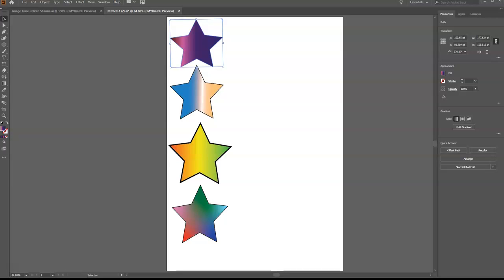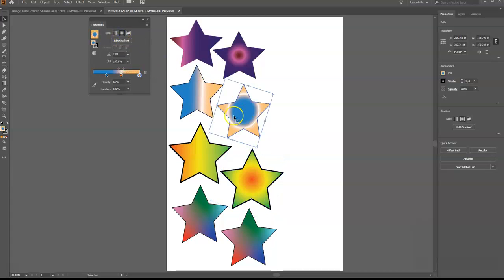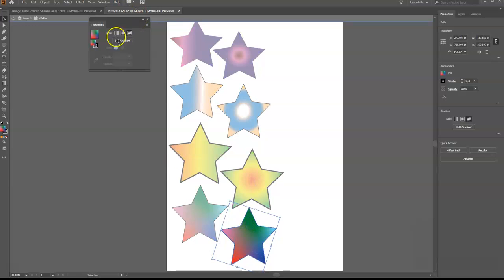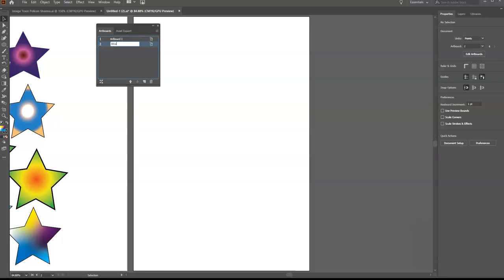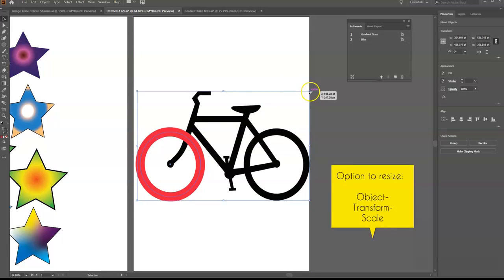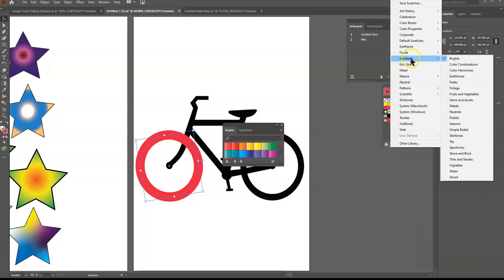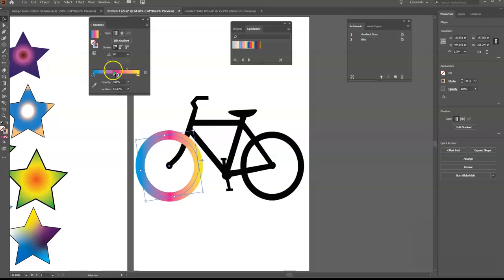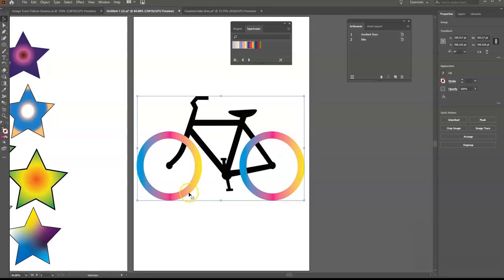Gradient Bike and Types Illustrator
How to add gradients in Adobe Illustrator CC

Adobe Academy of Southern Lee High School
Sanford, NC